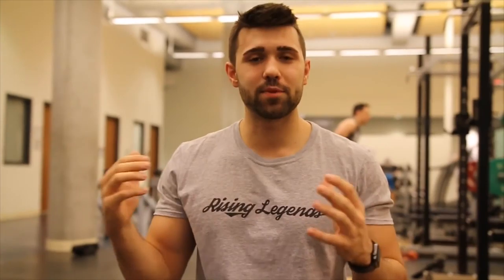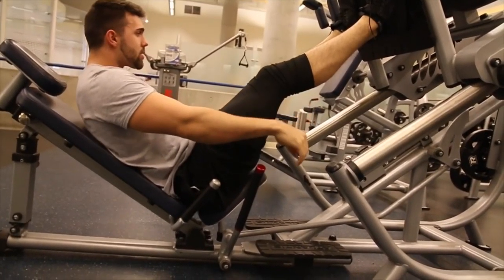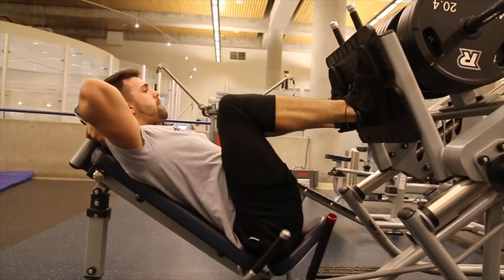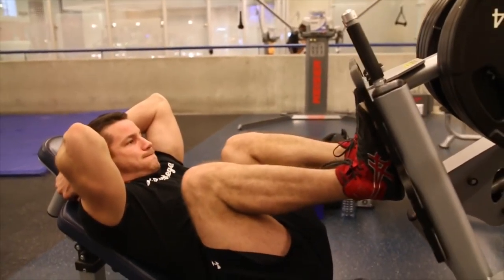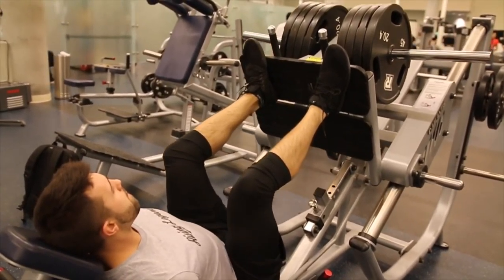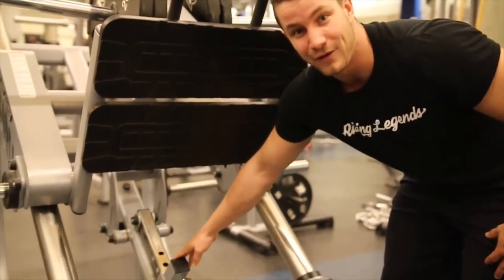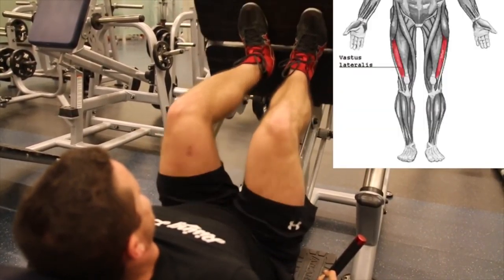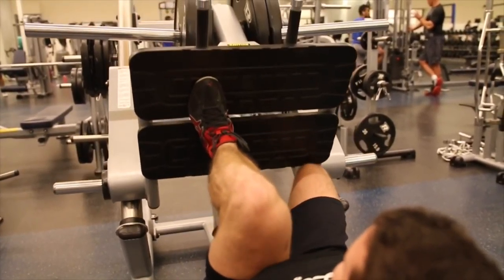LEG PRESS THE PROPER WAY FOR MUSCLE GROWTH --- iron bars 2018